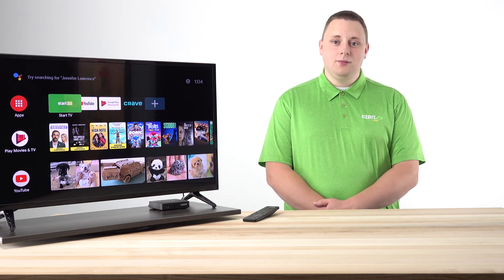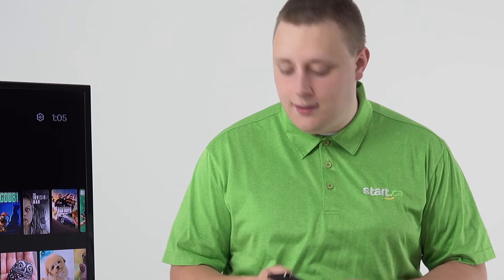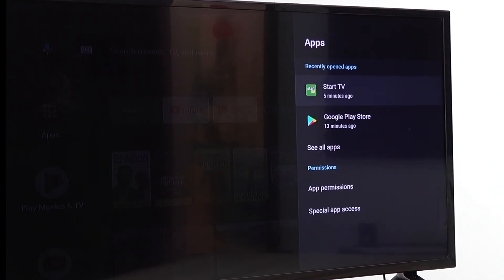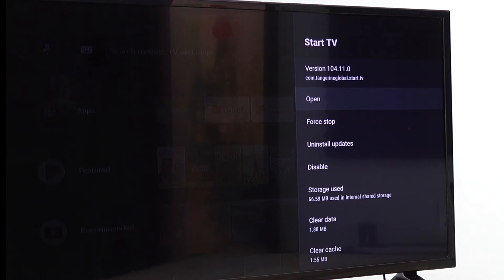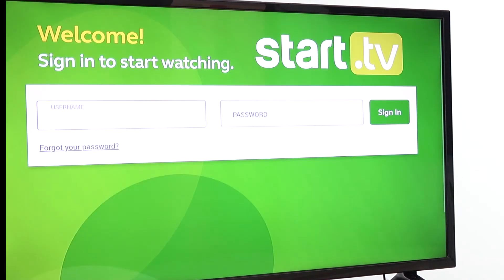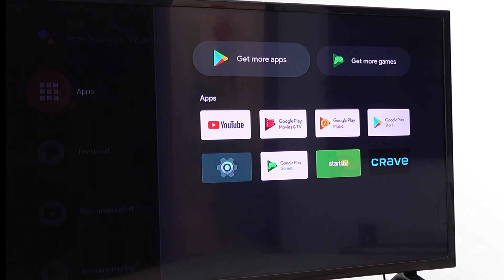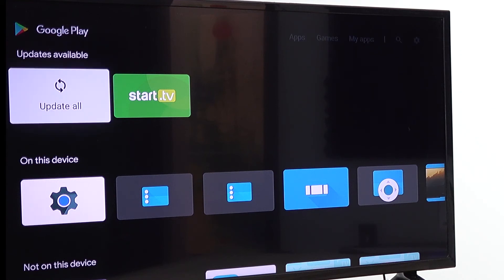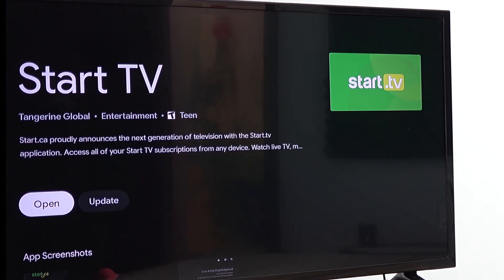How to Uninstall & Update | Start.ca Support Videos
Not sure if your Start TV set-top box needs a firmware update? Our amazing Customer Experience Expert, Daven, is here to take you through the steps of installing new updates and how to uninstall them.